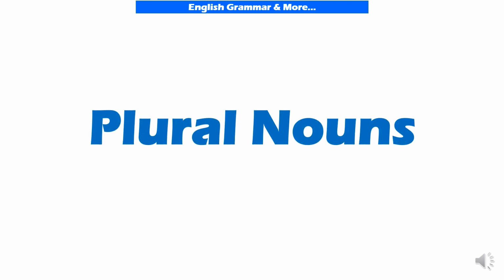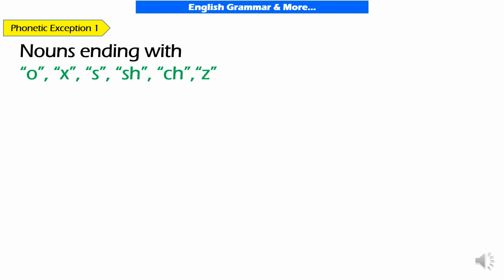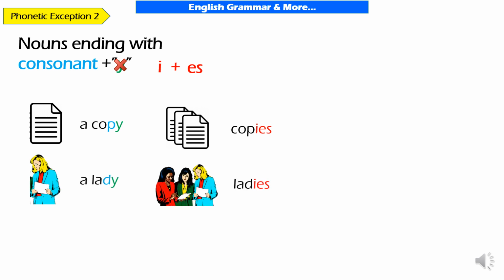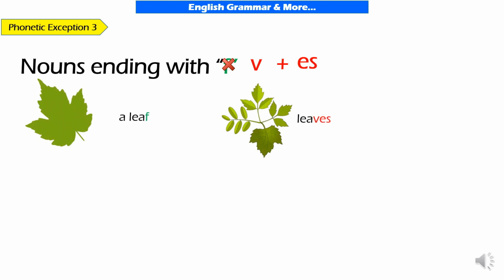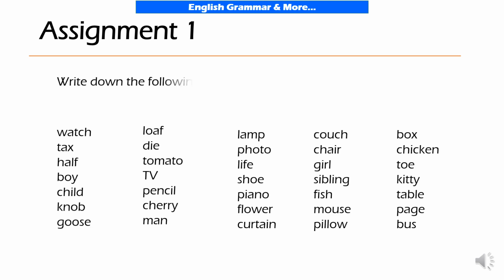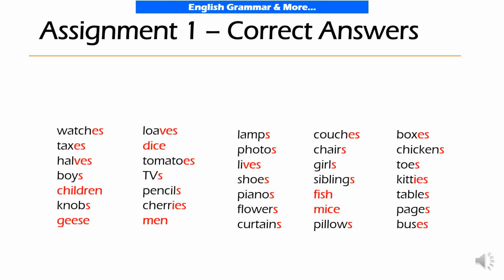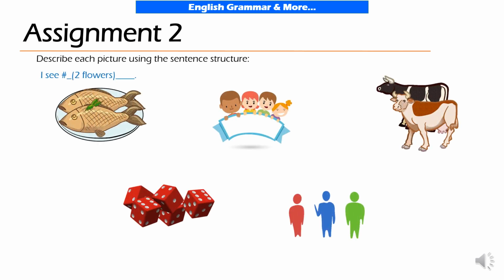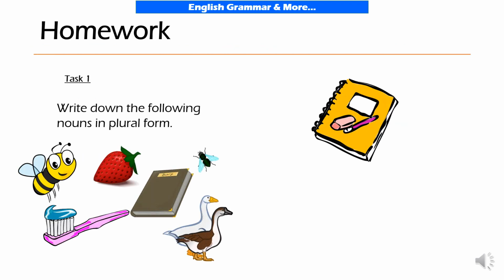Plural Nouns in English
Hi! Welcome to another English Grammar & More lesson. In this video, you will learn about all the grammatical rules used to pluralize nouns in English. In the video, you will also get two assignments to practice and test your knowledge.

Hey Everyone! Here, I post weekly videos to help you improve your English. We all know that learning a language is not easy. But surely with regular practice, anyone can achieve the level they aim for. That being said, I am well aware that not every student has the time and financial means to attend in-person classes to learn English. Thus, to make it accessible for every English learner to study English in the comfort of their own, I have decided to put this channel together.
In my channel, I provide lessons covering all aspects of learning a language which includes grammar, vocabulary, listening, and speaking. Also from time to time, you will see videos that are designed to help you test your English level.
You can think of the videos on my channel as mini-lessons in which one specific topic is covered. Following each presentation, you will see one or two assignments related to that topic. These assignments are designed to help you practice what is presented in the video. In addition to “in -(virtual) class” assignments, at the end of each video, I also give one short homework for further practice. I encourage you all to write your responses to the home assignment in the comments section below. I will do my best to check them in a timely manner and get back to you with my feedback.
Note that I try to make my videos according to a curriculum. Therefore, it will be helpful for you if you watch the videos in a chronic order as each previous lesson will give you the foundation for the upcoming one and each upcoming video will help further advance your knowledge in English.
Last but not least, feel free to utilize the comments section to engage actively with the content of the videos, ask questions, and provide your suggestions.